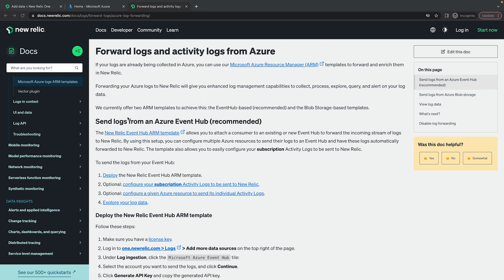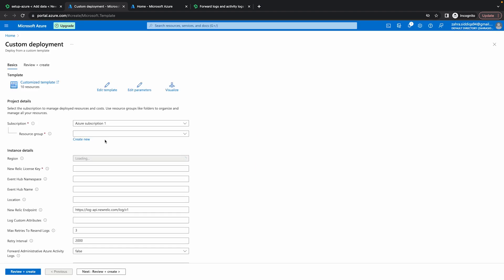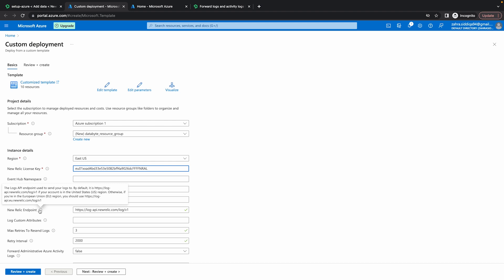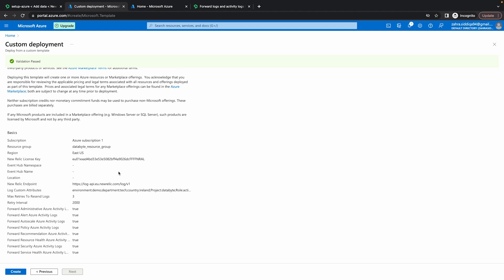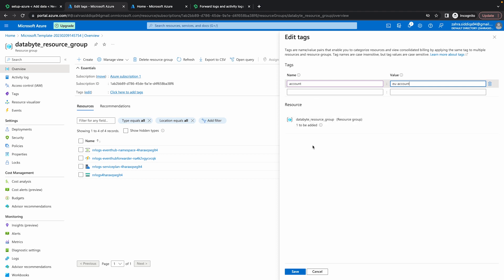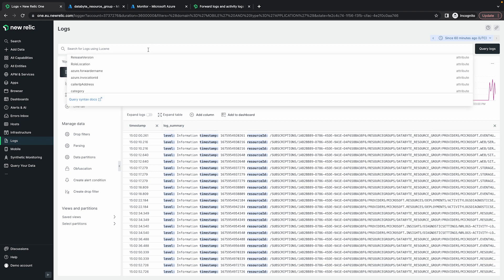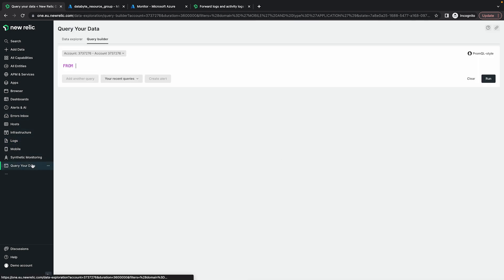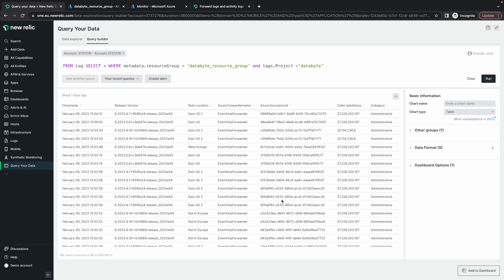Sending activity logs from an Azure Event Hub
This video shows you to easily configure your Azure Activity Logs to be sent to New Relic

Presenter: Zahra Siddiqa; Product: Log Management